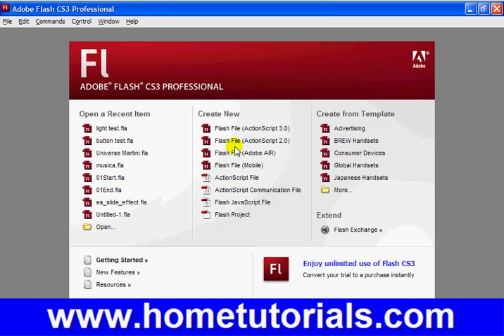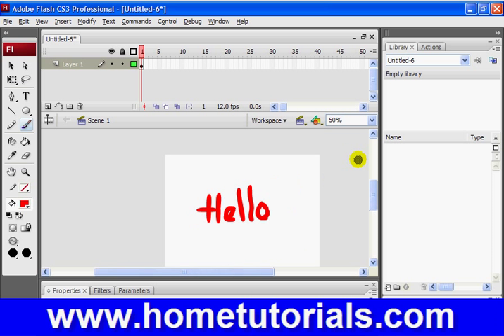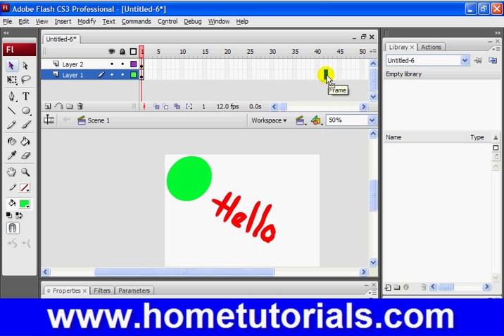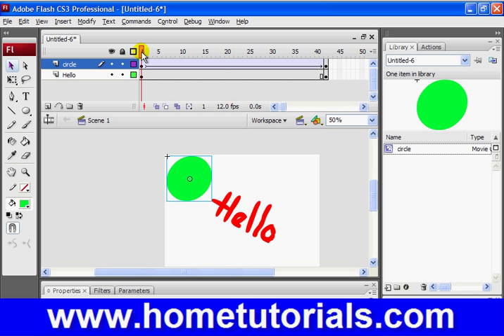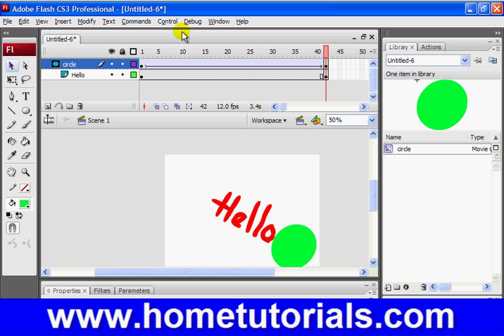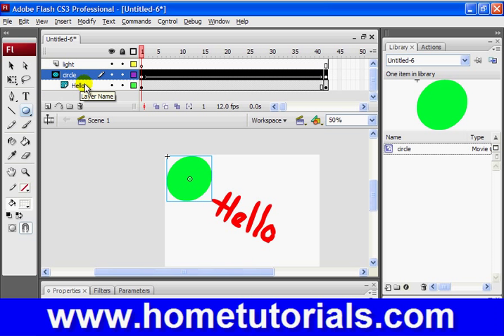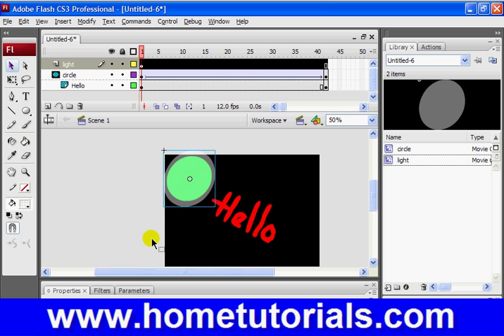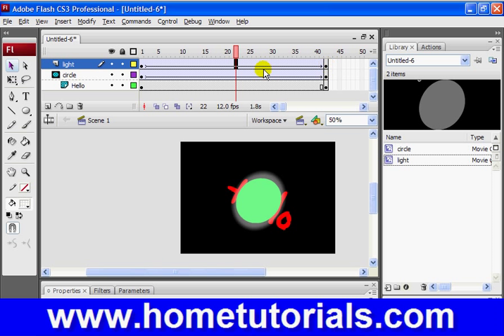Flash Lesson 14 Object Masks